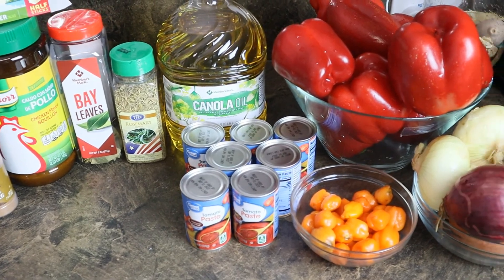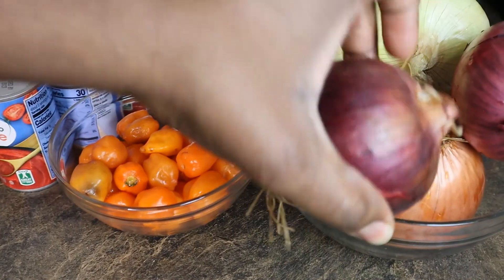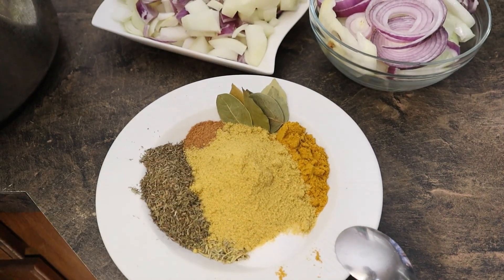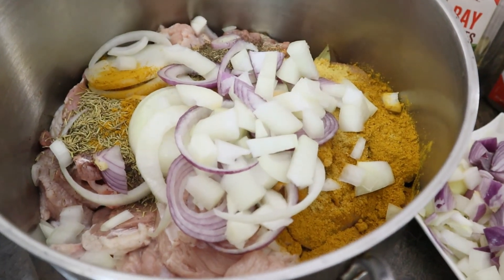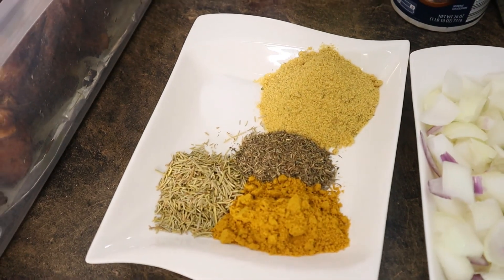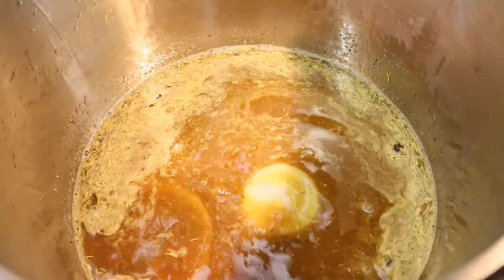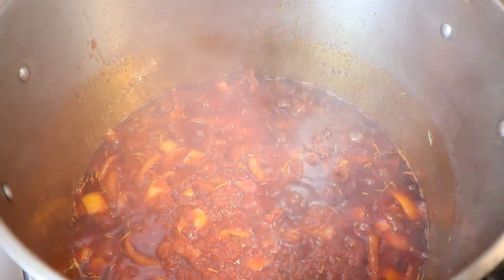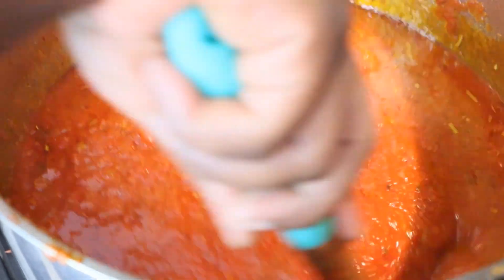9ja Jollof Finger Licking Recipe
Best 9ja Jollof Recipe